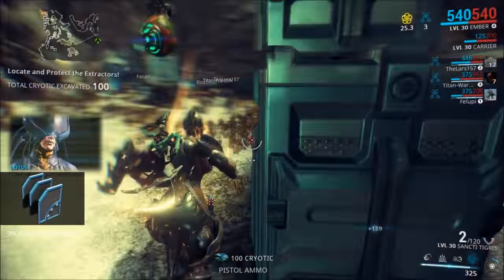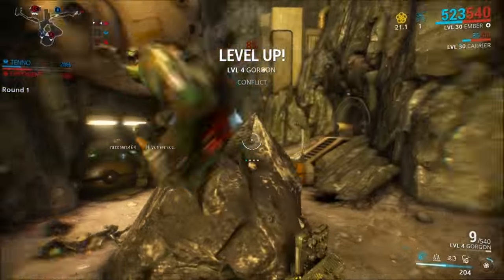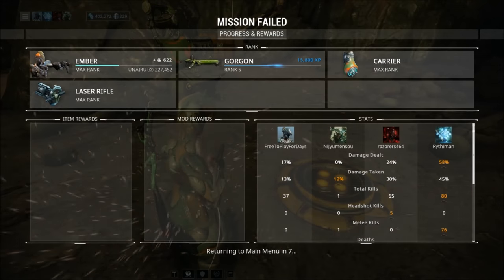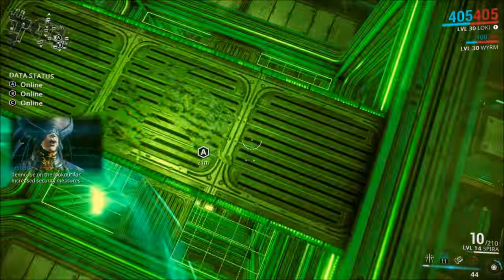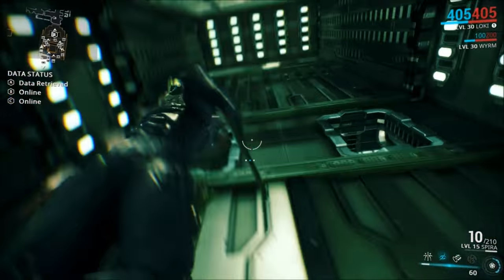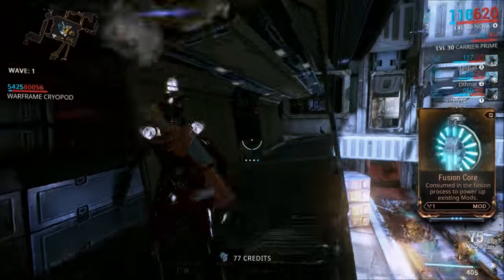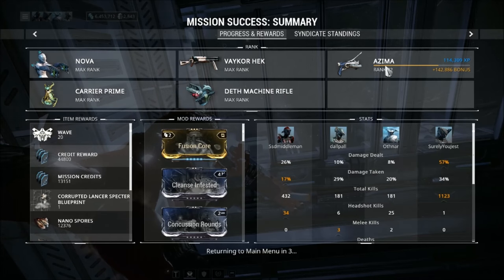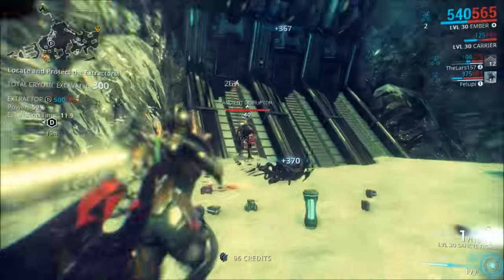Warframe - How To Rank Up Quickly (Post Specters Of The Rail)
Today I show you the methods I use to level now that Specters of the Rail has been released on PC. I hope these helped you out and let me know if there's anywhere else you guys have found that helps level your weapons fast!